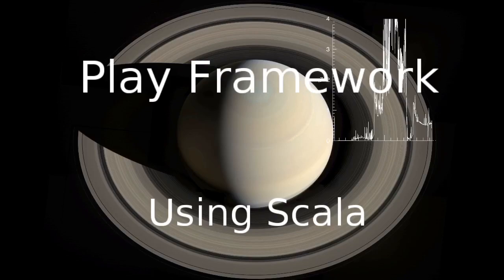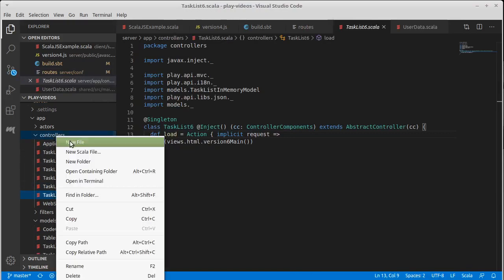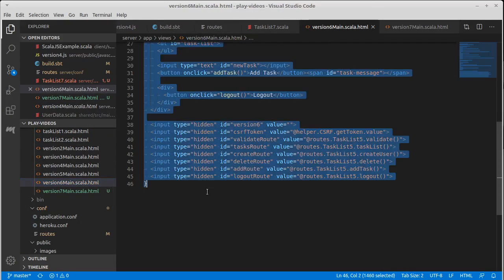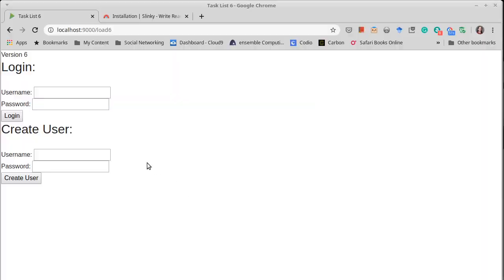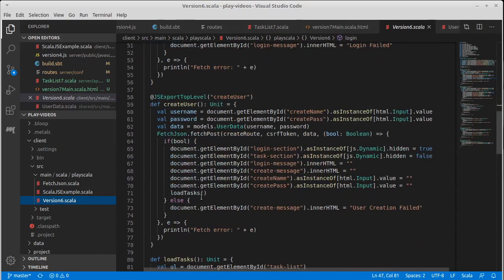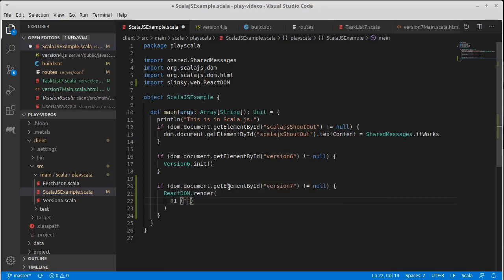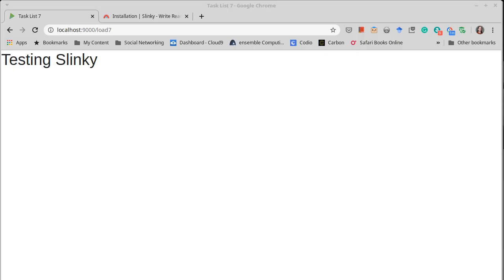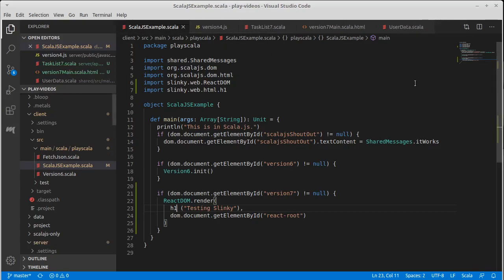React Task List with Slinky Part 1 (Play using Scala)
This video begins our implementation of the task list using Slinky as the React binding.